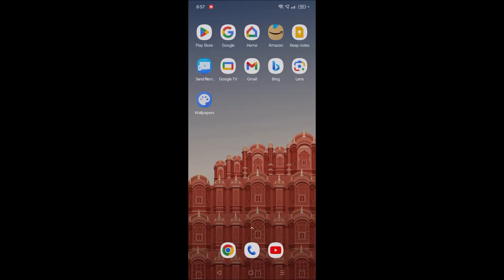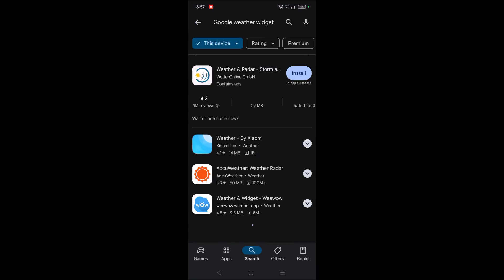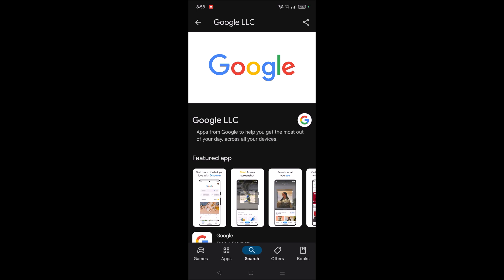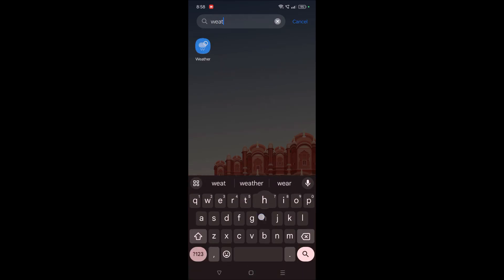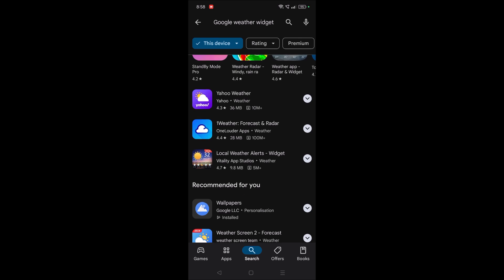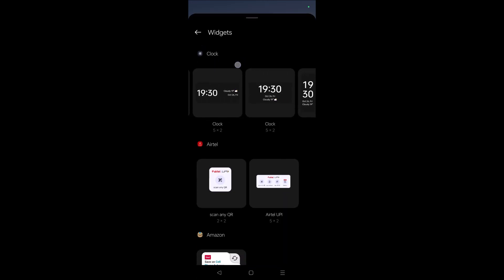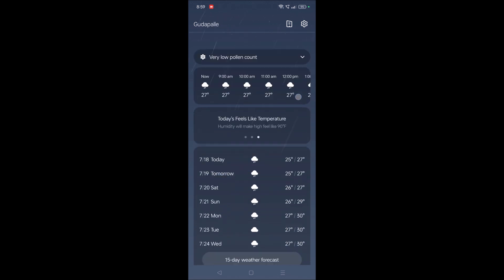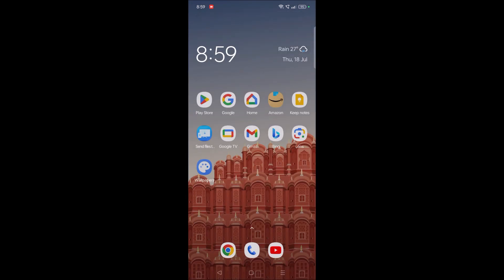How To Add Google Weather Widget To Home Screen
This is how you can add Google weather widget on your home screen. You can place this or position this weather widget on your mobile home screen anywhere you want. You need to press and hold on your home screen and then click on widgets then find whether widget then drag and drop on home screen.

Note : you may not find Google weather widget but if someone finds you can add it on the home screen.